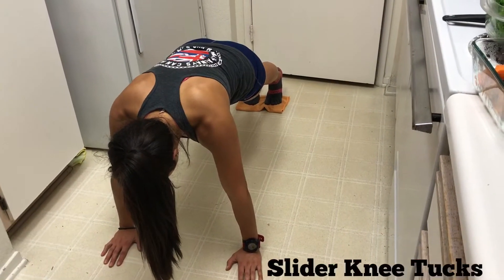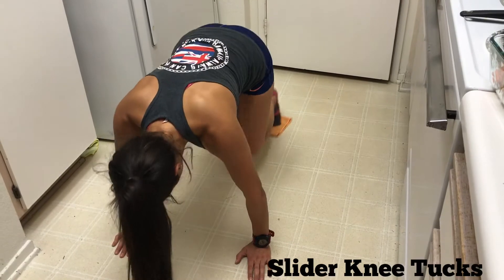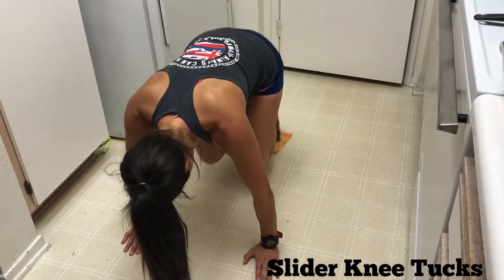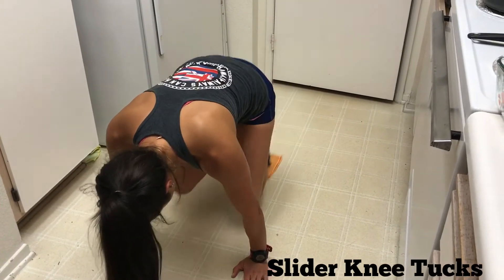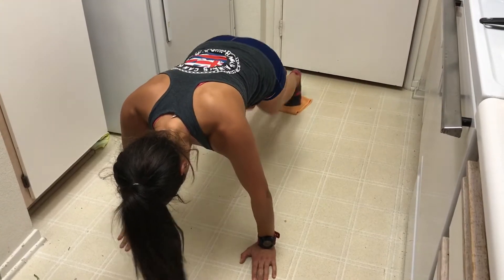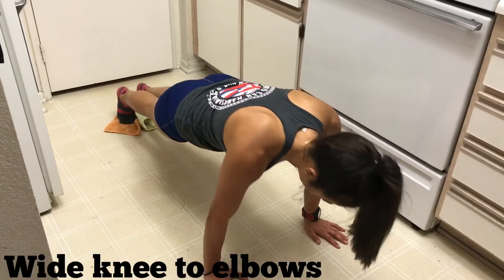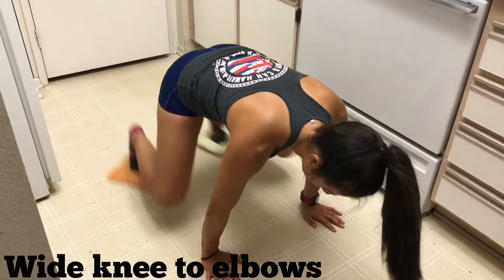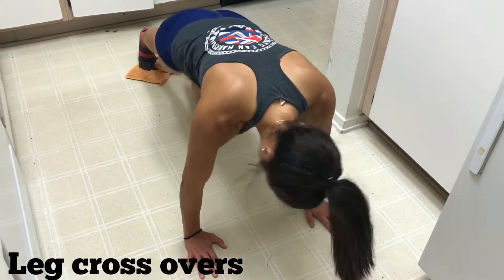Day 7 of las2winz Ab Challenge